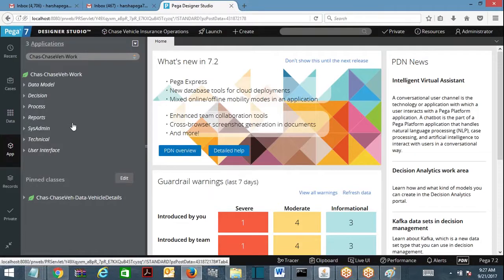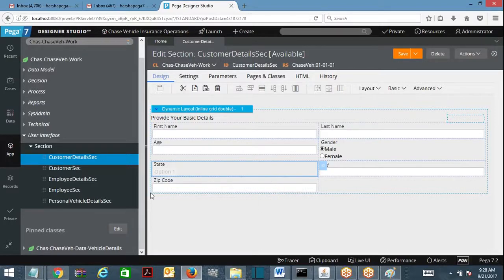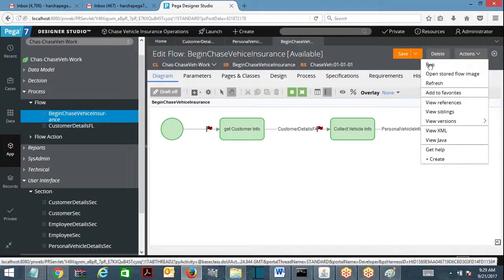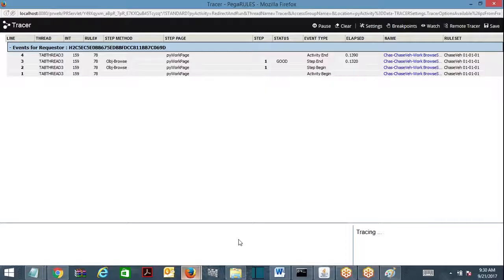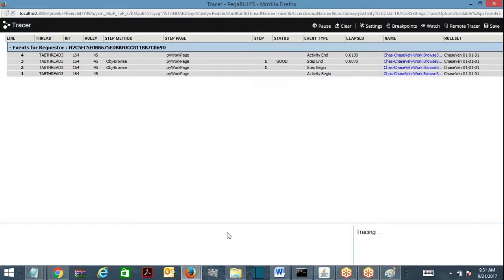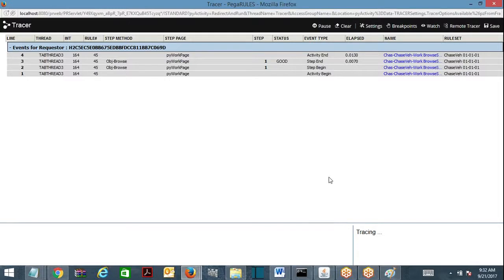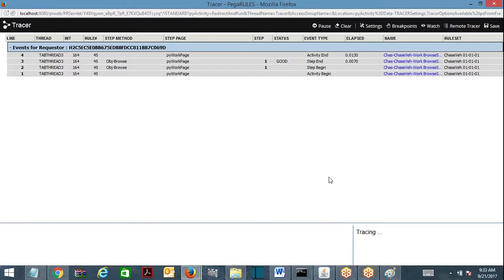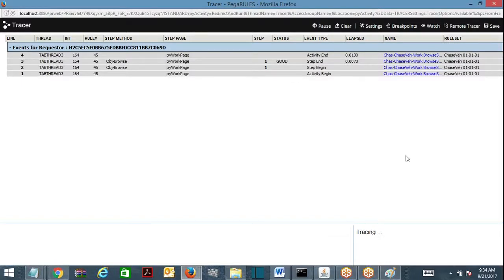Pega PRPC | Data Page 1 | What is Data Page | [ Advantages ] Training Call/Whatsapp +91-9652532753